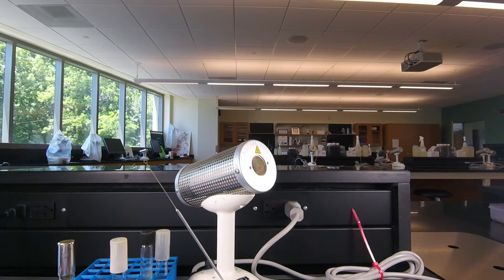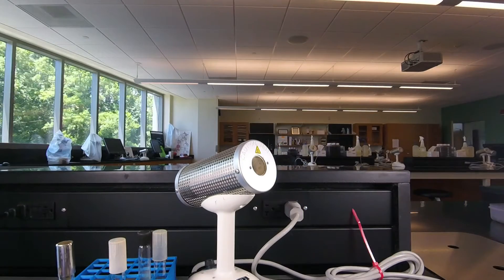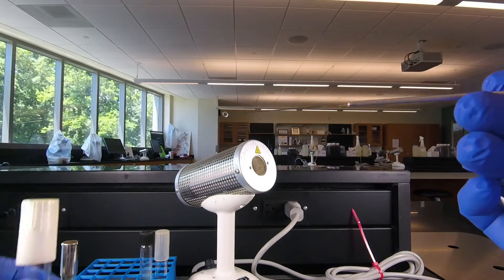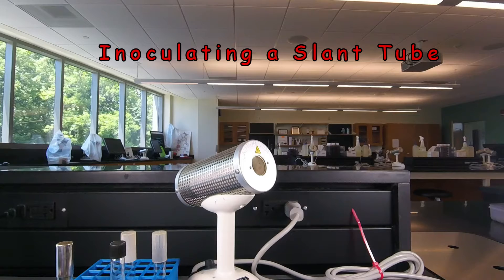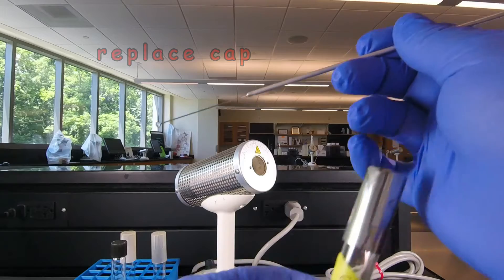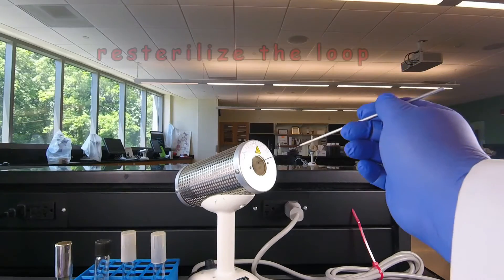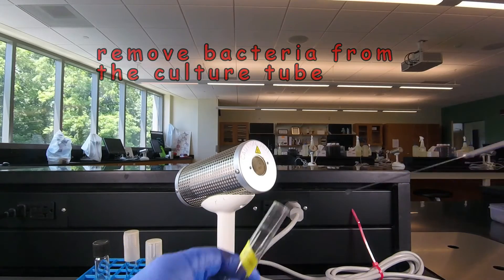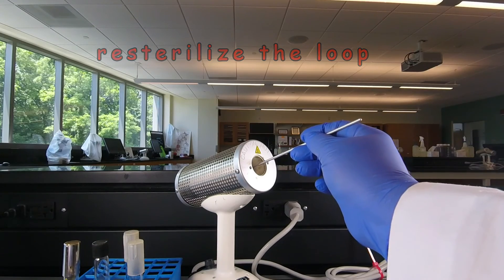Aseptic Technique: Inoculating broth tubes, slant tubes, and stab tubes.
This video lesson demonstrates proper aseptic technique for inoculating broth tubes, slant tubes, and stab tubes in a microbiology lab.